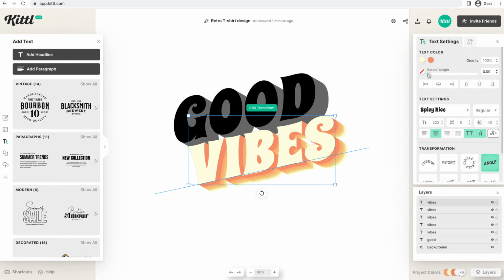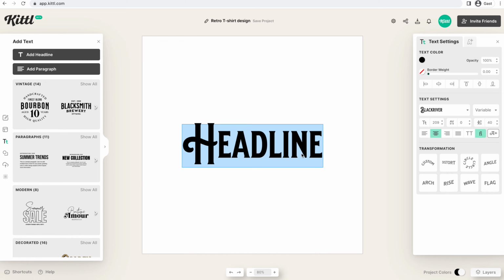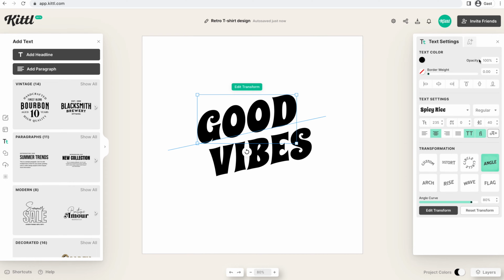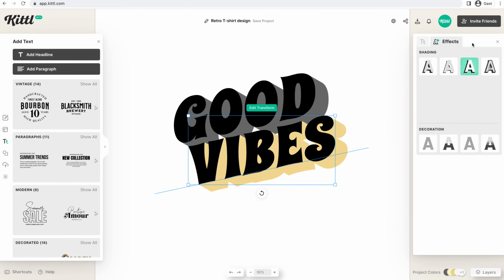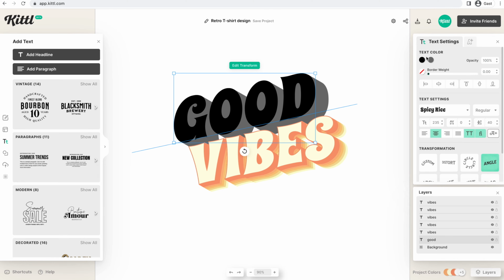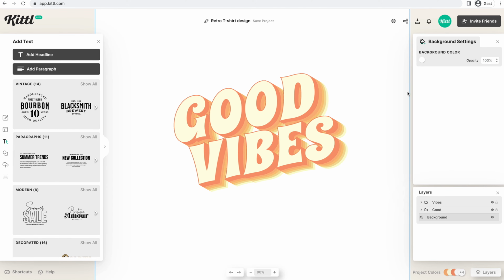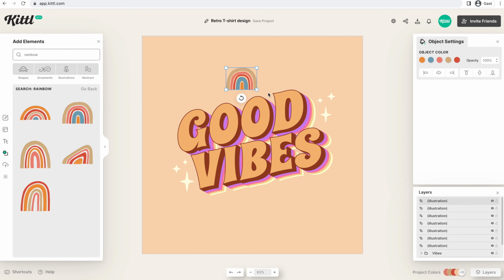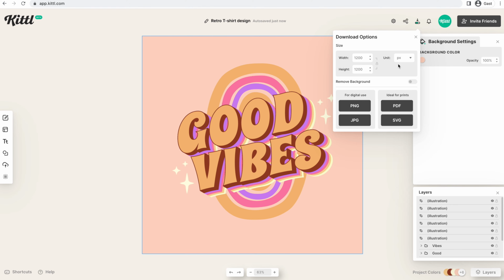How To Easily Design A Retro Lettering T-Shirt Design For Free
In this video, Drew shows you how to make a retro-inspired rainbow lettering t-shirt design using Kittl. Retro style has definitely made it's way back into mainstream design and apparel, and it doesn't look like it's going to be leaving us any time soon. So if you're a small business or freelance artist looking to start print on demand stores, this is a great tutorial to start with. Now be sure to check these important details below👇

🕰️ Timestamps For This Video:
0:00 Design A Retro Lettering T-shirt
1:30 Adding Your Shirt Text
1:50 Choosing The Right Retro Font
3:00 How To Add Block Shadow
4:05 How To Add Retro Stripe Color Shadow
7:20 Adding Retro Spot Elements
7:50 How To Easily Change Design Colors
9:20 How To Test On Different Shirt Colors
9:45 How To Export Your Design

More about this video:
It doesn't look like retro designs are going anywhere for the time being, and you're in luck! It's super easy to make beautiful retro t-shirt designs using Kittl. So in this video, we go through making our own retro lettering style t-shirt design with striped color shadow effects. Watch Drew do it step by step, and then give it a try yourself!

There's something special about retro t-shirt designs. They have a certain charm that can't be found in modern designs and other streetwear styles you might see. So if you're a graphic designer, you may be wondering how to design retro t-shirts. In this tutorial, we share some design tips and processes for you to make your own retro-inspired lettering t-shirt design. And what might take a couple of hours to do while watching an adobe illustrator tutorial will only take you 20 minutes or so in Kittl!

So this video is all about exploring retro t-shirt designs and techniques. Plus we have some special tips and tricks for designing your own retro t-shirt that will really set your apart from the rest (especially on print on demand stores like Redbubble and Society 6)!